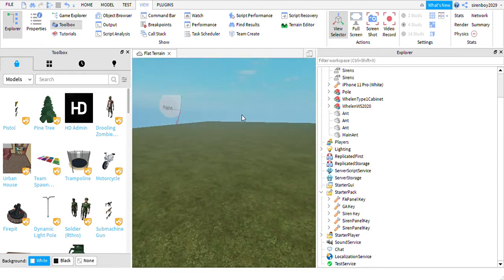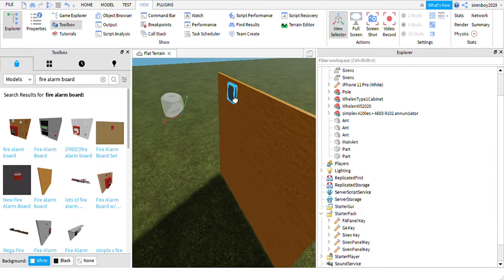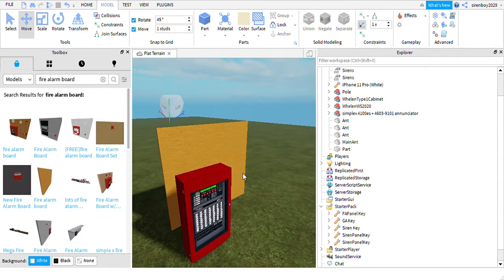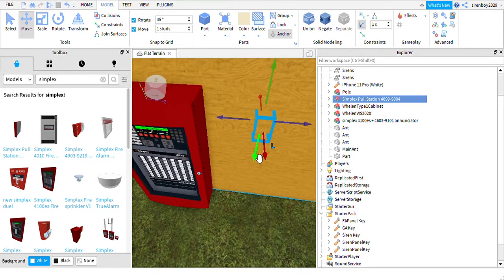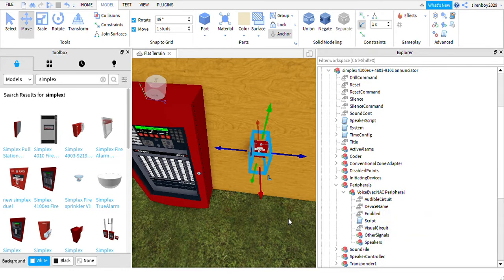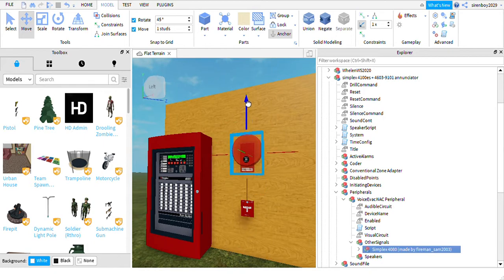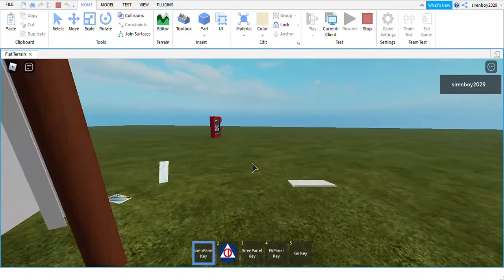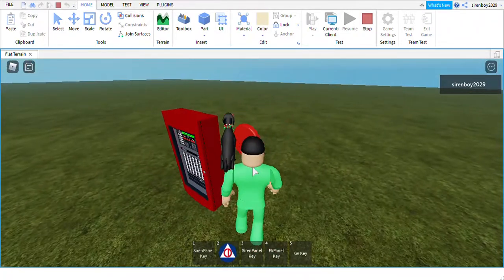How To Wire A Fire Alarm In Roblox Studio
My first tutorial video.